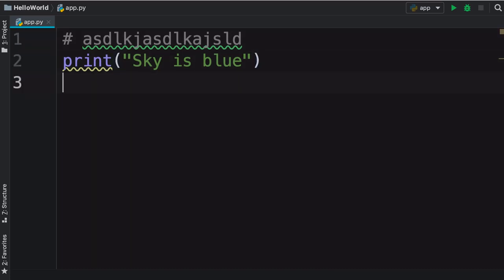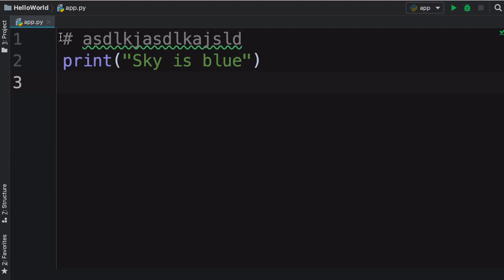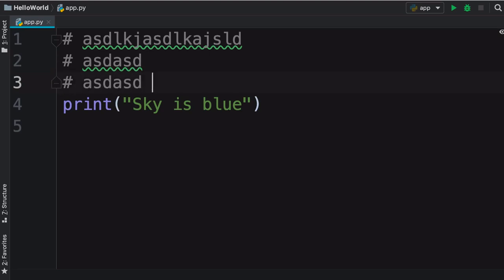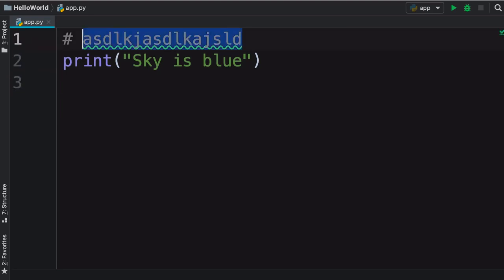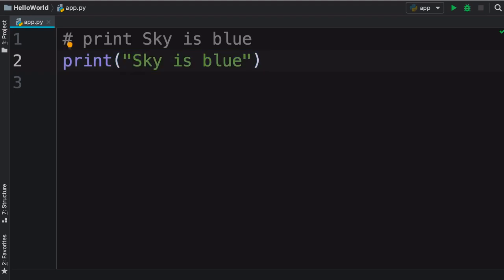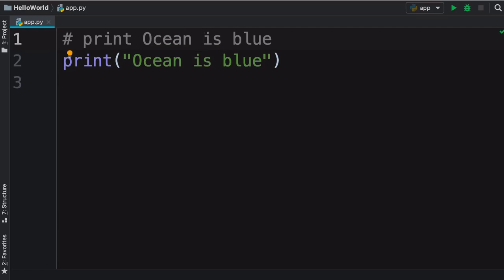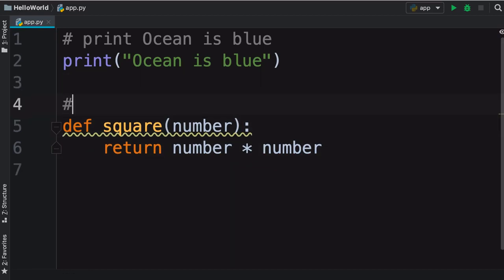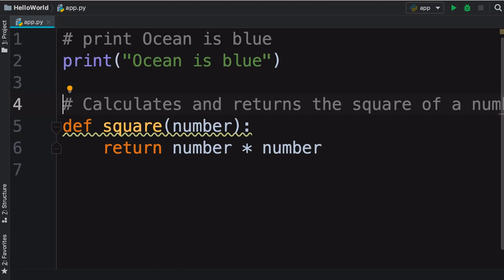Comments in Python | Python Tutorials | Python for beginners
python tutorial
python language
python programming